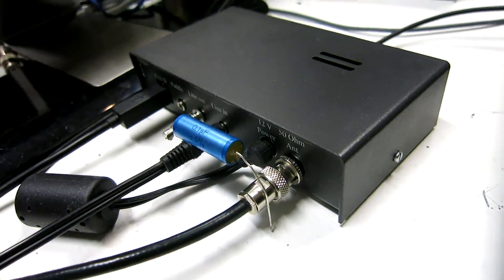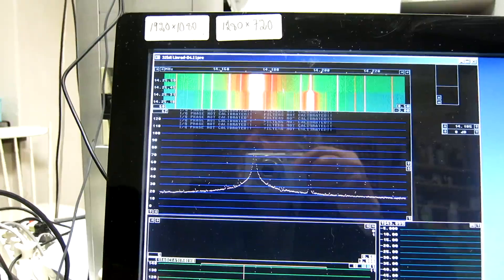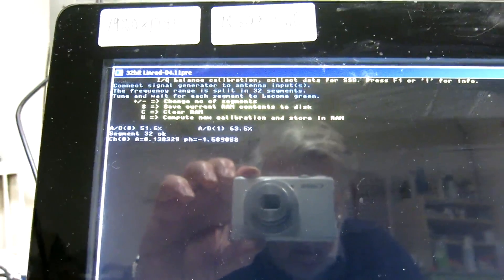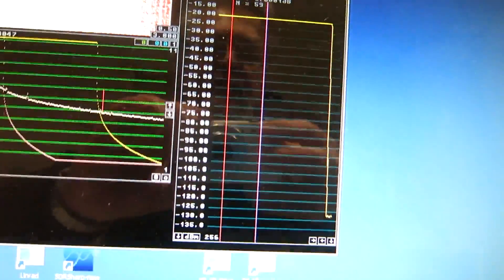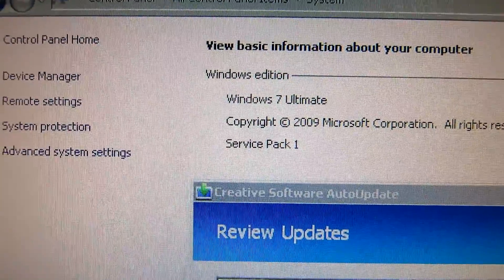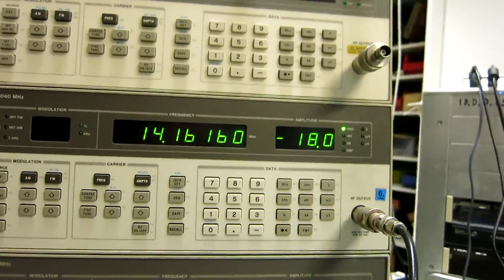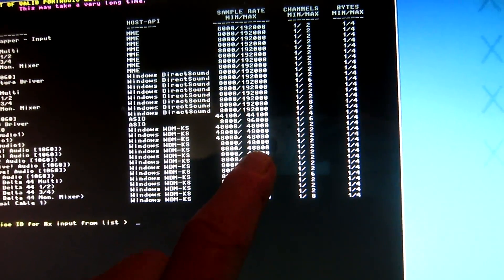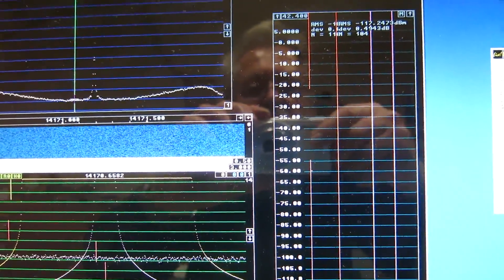softrock_soundcards5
The Softrock Ensemble becomes an SDR when connected to a soundcard. Sensitivity and dynamic range depends on the soundcard as well as on the Softrock. This video, part 5, shows performance of the Softrock with a Steinberg UR12, a Creative SB Live! External USB, an M-Audio M-Track Quad and an SB Live! 5.1 digital.

Kategori
Vetenskap och teknik